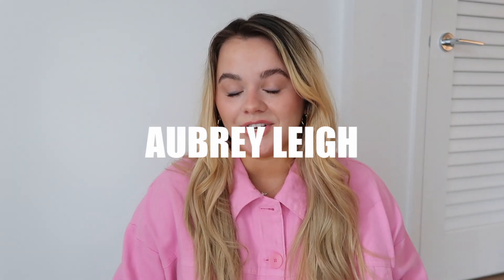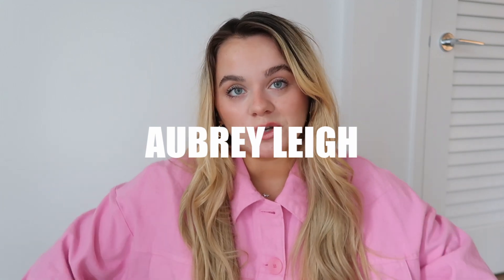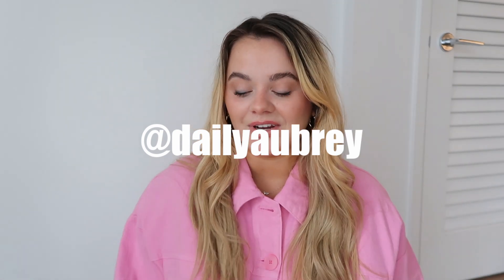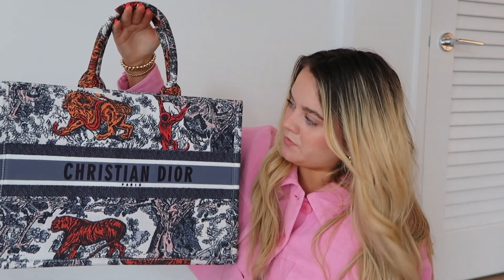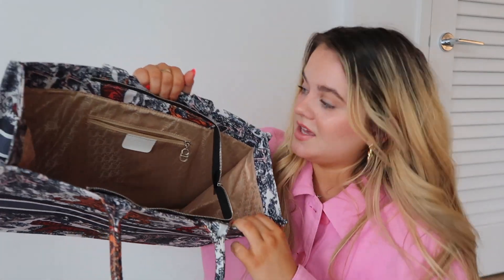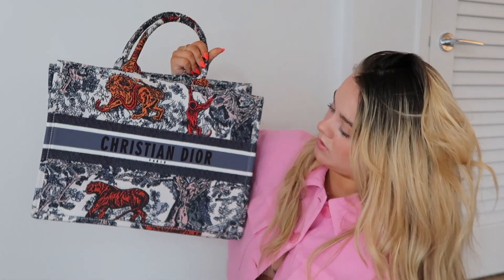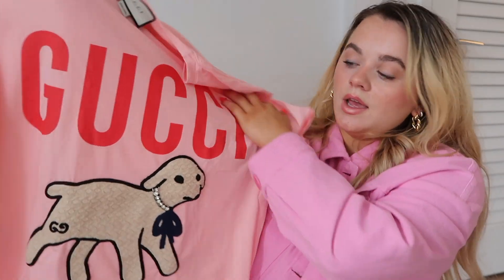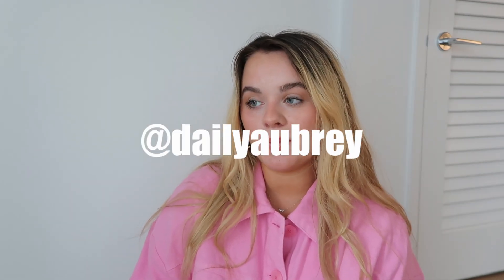DHGATE HAUL: cartier, prada, chanel and dior designer dupes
Items Mentioned:
Pink Bag
Printed Bag
Better printed bag
Thin bracelet
Thick bracelet